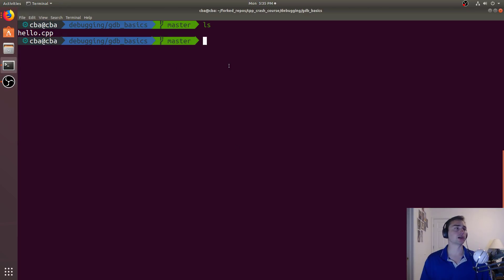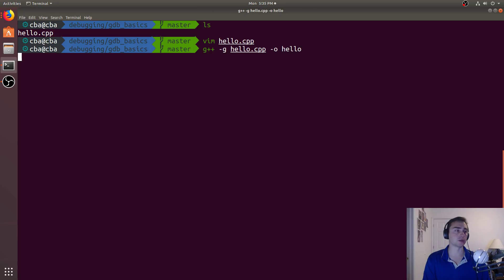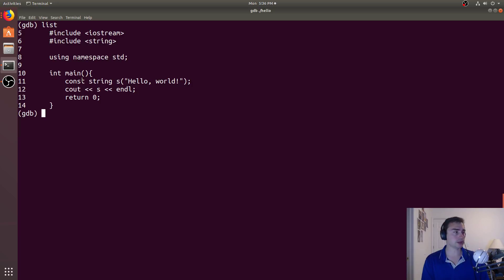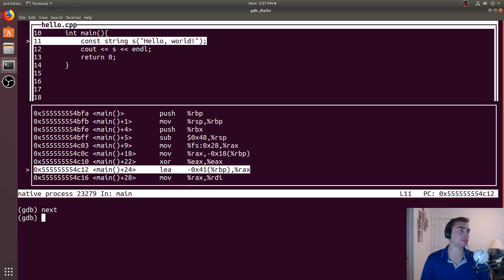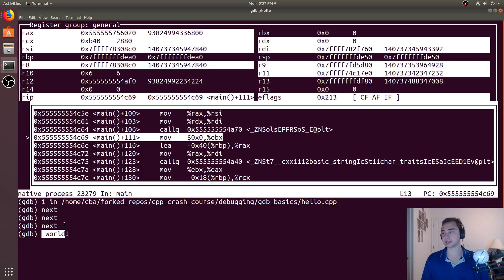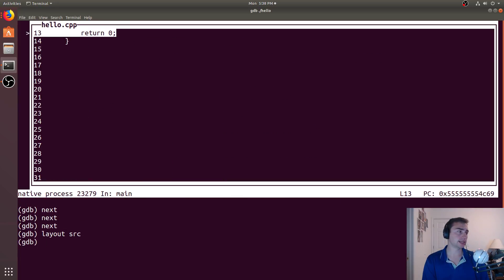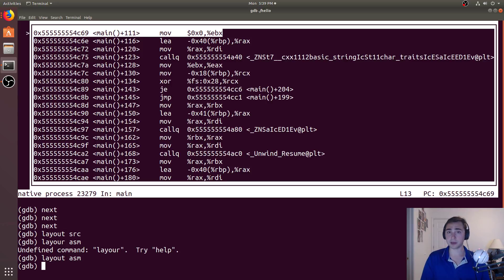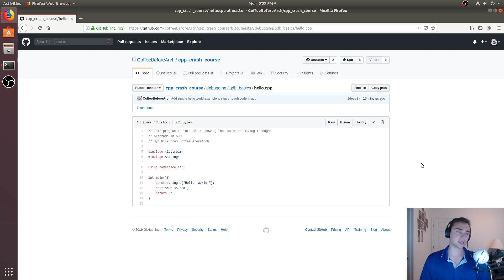C++ Crash Course: Intro to GDB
In this video we look at the basics of navigating code using GDB!